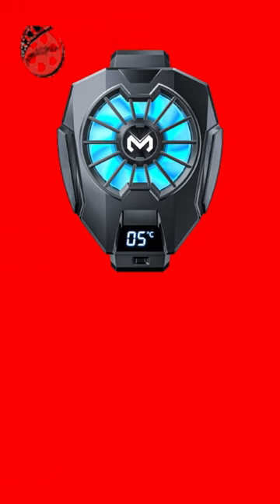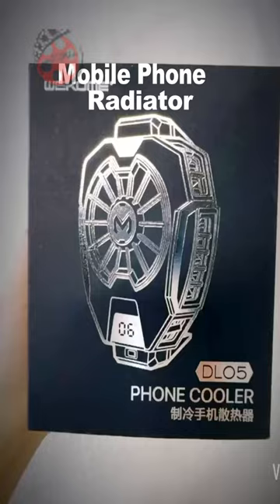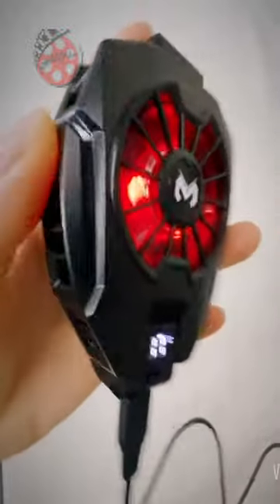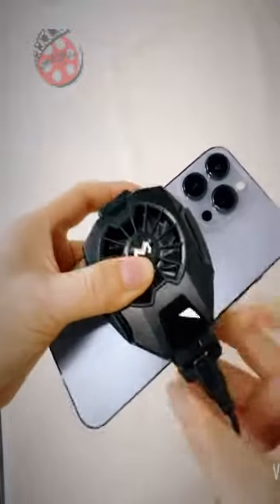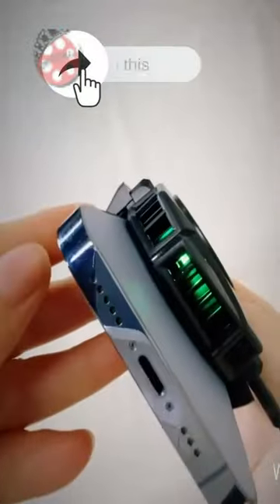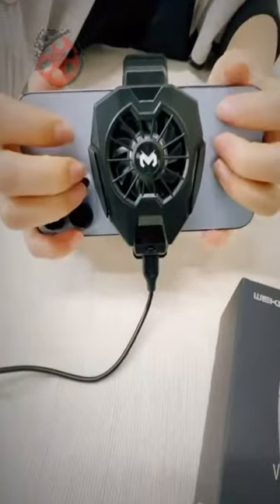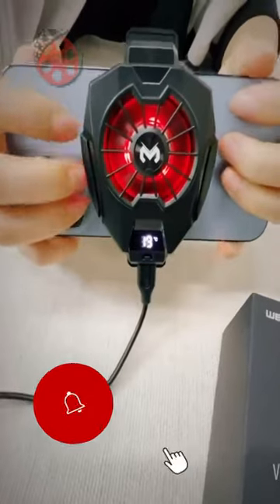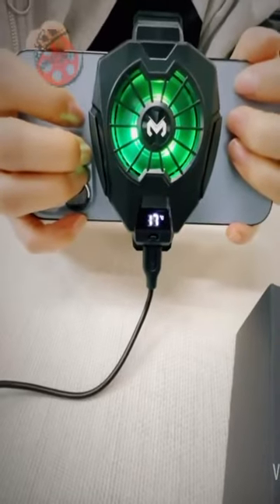Revolutionize Your Gaming Experience with the Mobile Phone Radiator!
Mobile Phone Radiator

 Ultra-Fast Cooling: Mobile Phone Radiator can cool down when it is powered on, so you don't have to wait. Optimized and upgraded 9 wing-shaped cooling fans provide instant cooling capacity. It can help reduce phone battery consumption or automatic shutdown due to high temperatures, improve phone performance, and extend battery life.

Temperature Display: Mobile Phone Radiator has a real-time temperature display, and the phone cooler is specially made for enthusiasts. The RGB colorful light is composed of 12 kinds of LED lights, and the added switch button can control the working state of the radiator with one key.

Universal Compatibility: Mobile Phone Radiator has a retractable soft silicone back clip that can be installed in the phone, with a width of 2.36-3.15 inches (60-80mm)

Small Size & Big Function: The mobile game radiator is small in size and weighs only 0.078kg, which is equivalent to the weight of a mobile phone case. Mounted on the phone without any weight. Using silica gel with a thermal conductivity of 1.24W/(m·K), the heat conduction will not hurt the cell phone.